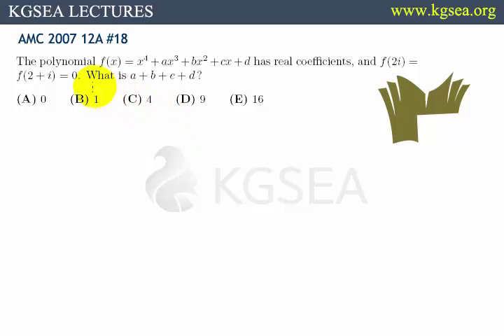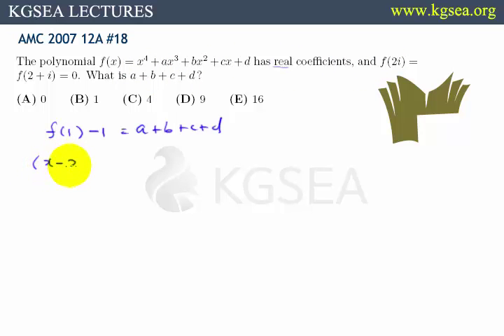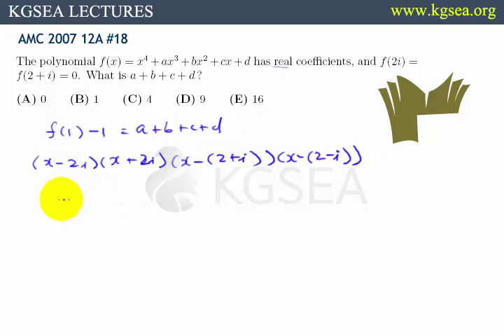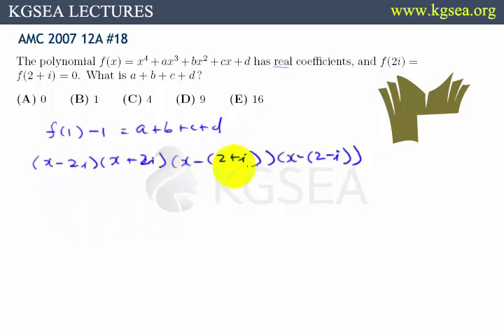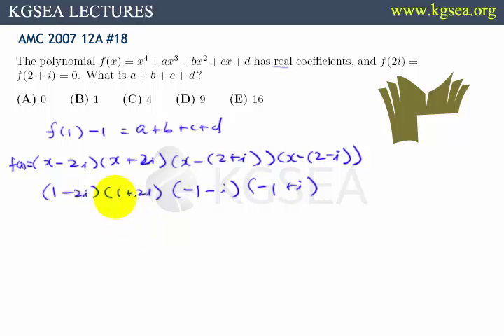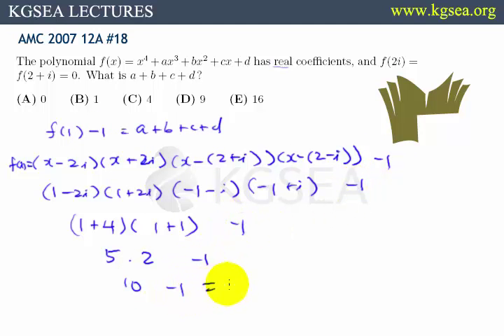En AMC12 A 2007 18 3